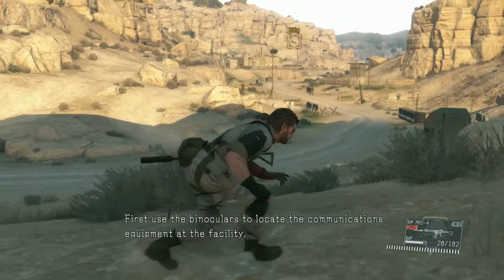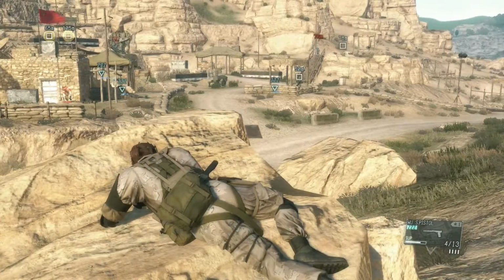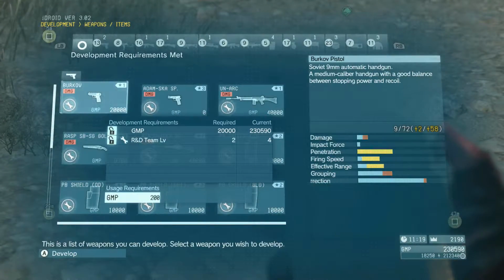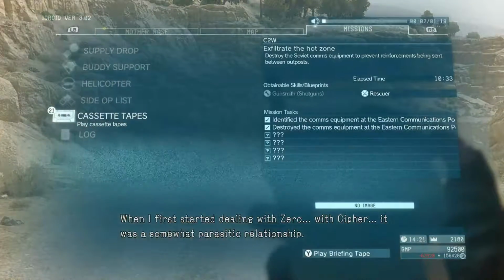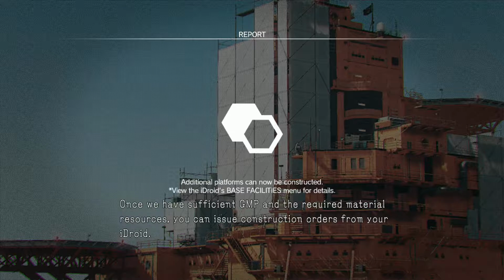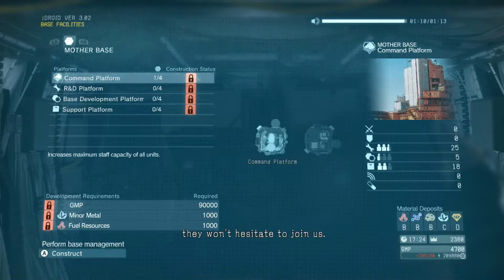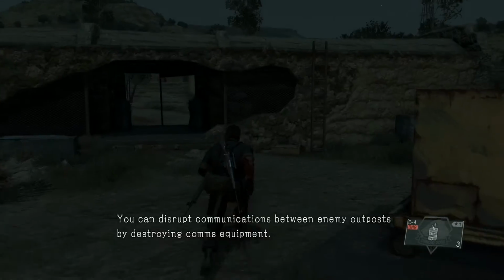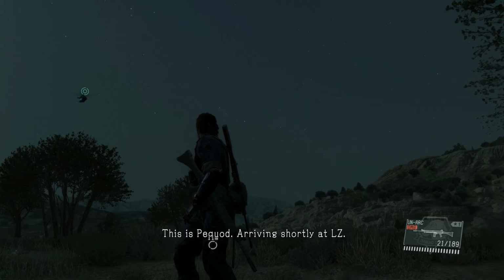DrRunNkK Stream playing whateva | Come Kick it with SMASH [Mic Only]